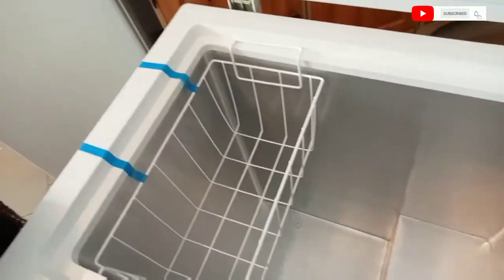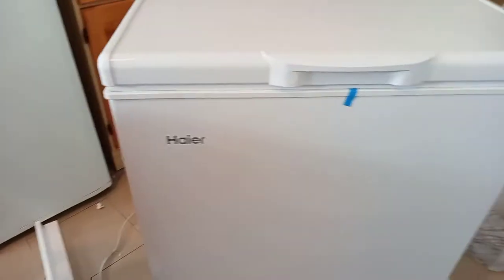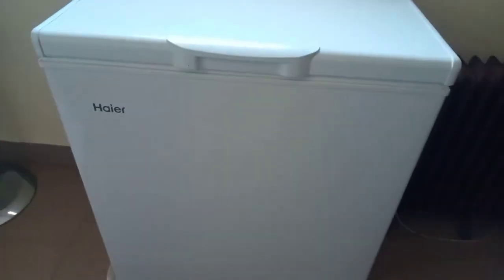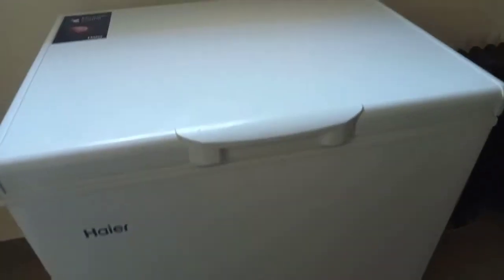Unboxing Our Deep Freeze/ Buying Deep Freezer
stay safe and be good 😘